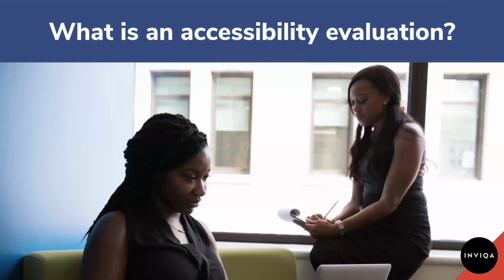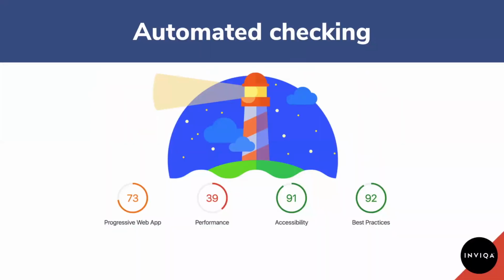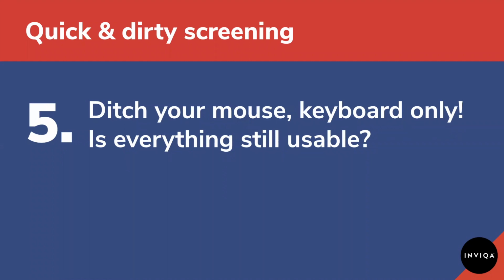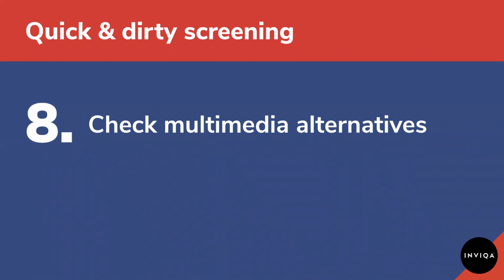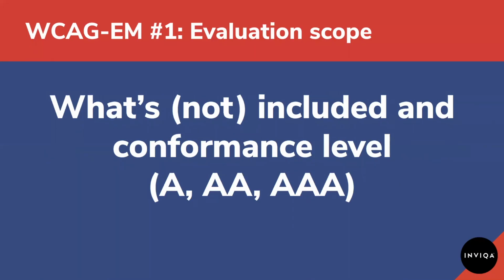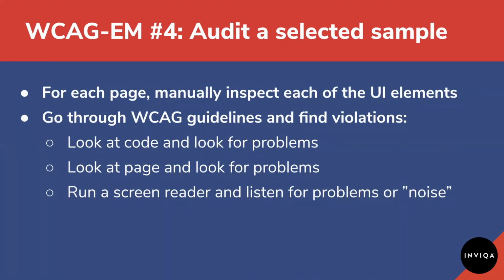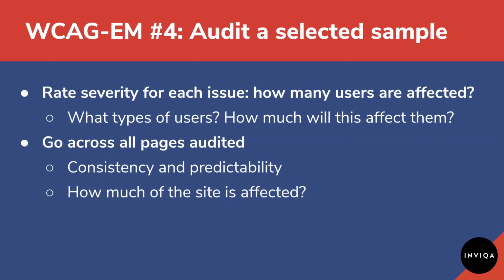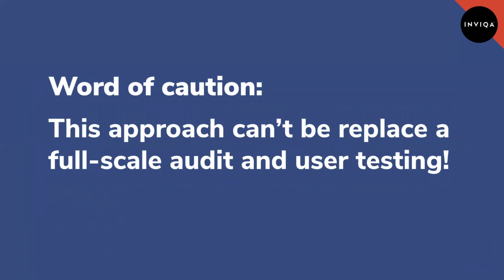How to do a quick and dirty accessibility audit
A showcase of the tools and methods you can employ to identify key accessibility issues and quick wins. This talk is taken from 'CXcon: The Accessibility Edition', a 2020 virtual accessibility conference by Inviqa.